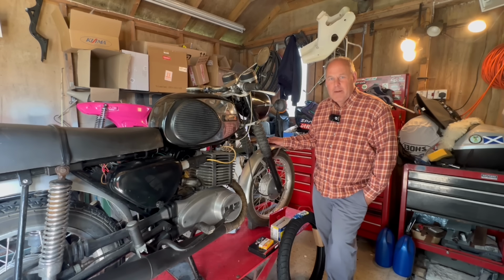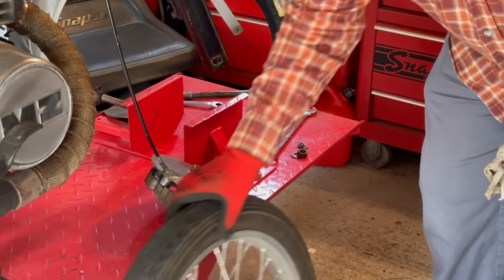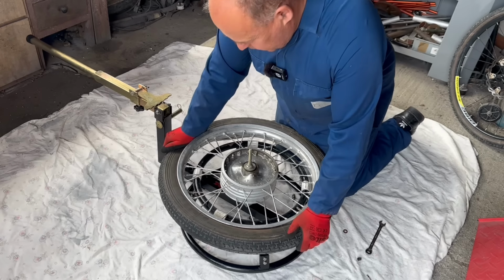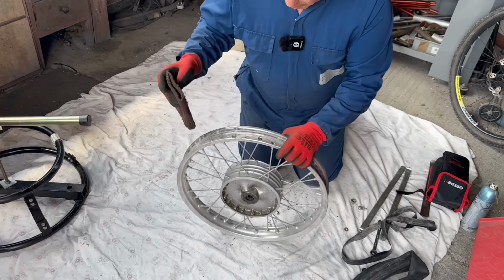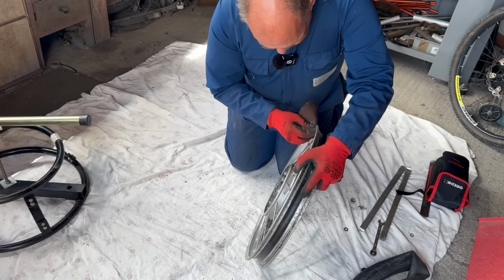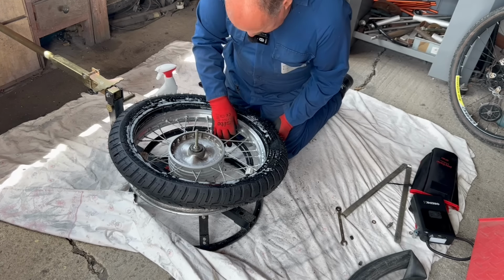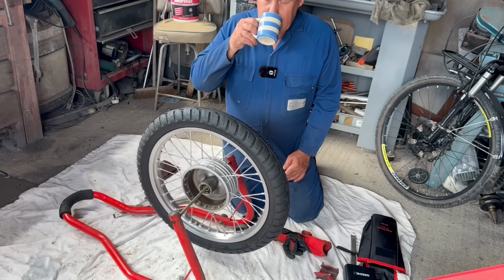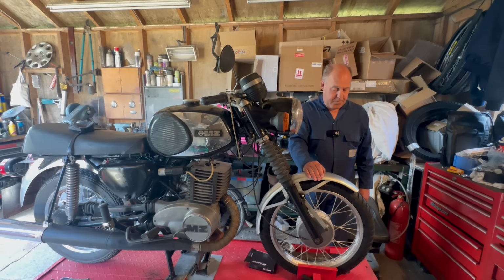MZ TS 250 Supa Five. Recommission part 1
Part one of the MZ recommission. Refurbishing the front wheel, tyre and brake.
MZ TS250/1
MZ TS250 Supa five
how to change a motorcycle tyre.